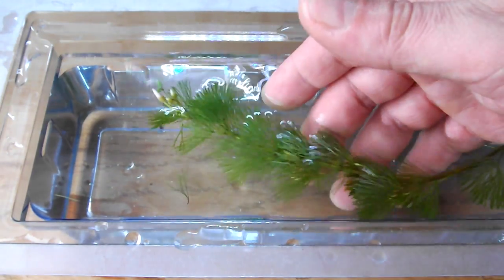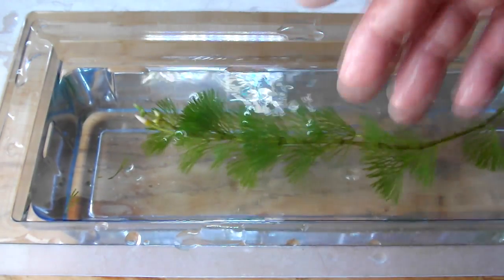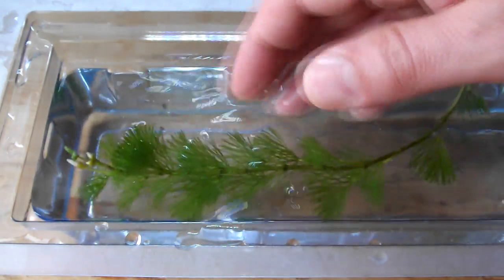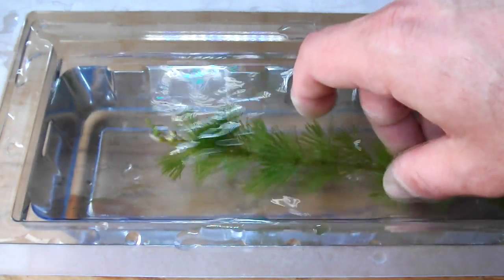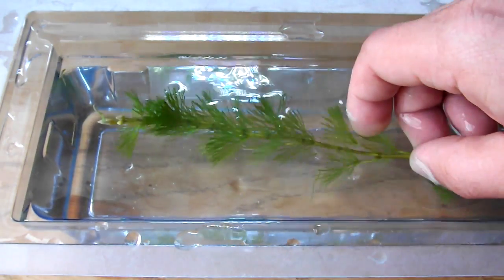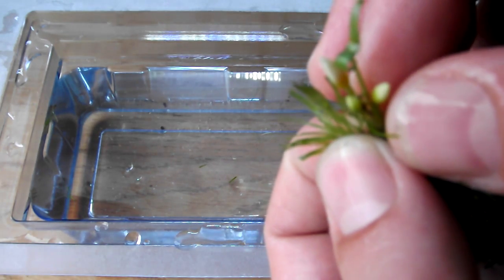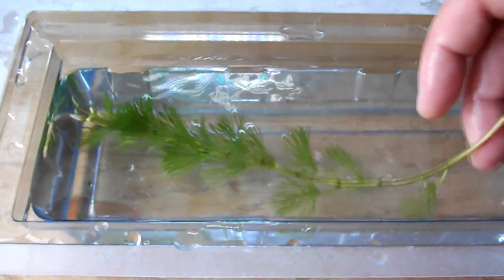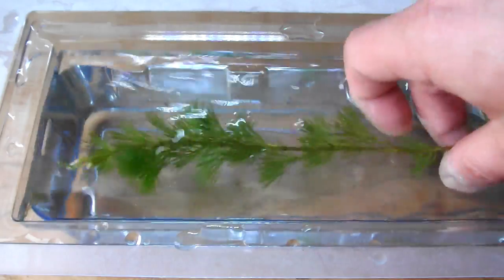Aquarium Plant Discussion about Cabomba Aquatica (Cabombaceae)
This is a quick video talking about Cabomba Aquatica, this is a beautiful tropical aquarium plant as long as you look after it correctly.

Plant Family = Cabombaceae
Plant Origin = Brazil, Mexico
Height = 60+ cm
Lighting = Very High
Temperature = 73 - 78 F
PH = 6 - 6.8
Growth Rate = Medium - Fast

Cabomba Aquatica is a very fast growing plant and can grow upto 2" in a single day. This is not a plant for beginners as it demands a lot of time topping and replanting. This plant produces many fine, feathery leaves. Due to the very fine nature of the leaves, it is vital that the water is clean and free from floating debris, try to ensure algae does not for on the plant and that it is away from your filter inlets and outlets as it will trap debris in between the leaves. Strong lighting is required to keep it looking healthy and compact. Stems should be planted in small groups in open areas about 3-4cm apart so that light can reach the lower leaves.

Carl